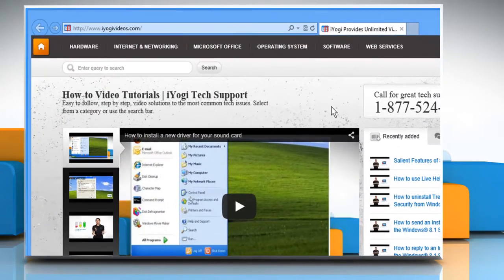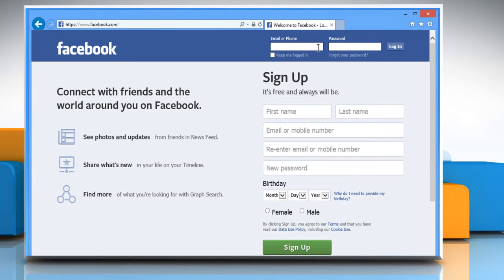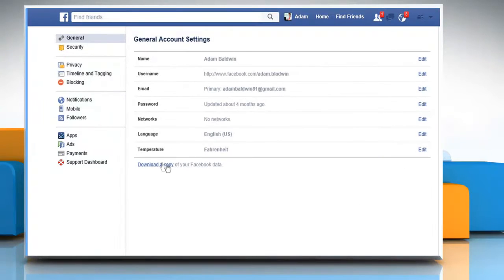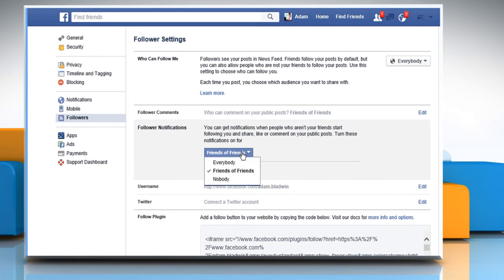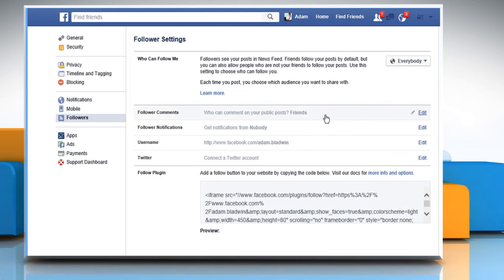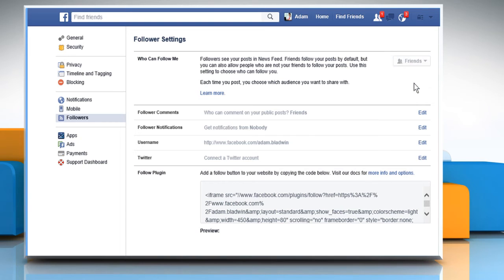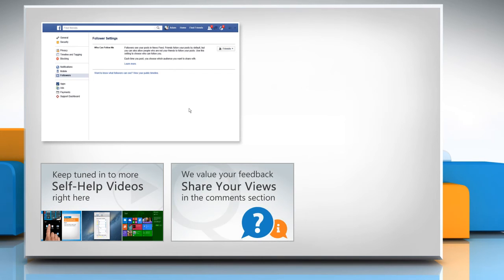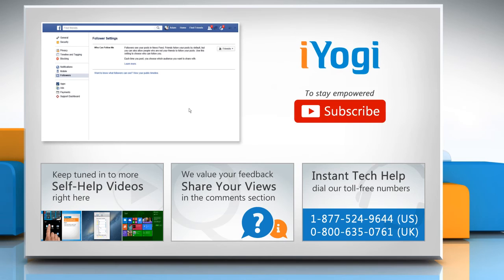How to disable subscribers/followers in Facebook® on Windows® 8 :Tutorial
If you don’t want someone to follow you on Facebook®, you can block them at any time. Follow the easy steps shown in this video.